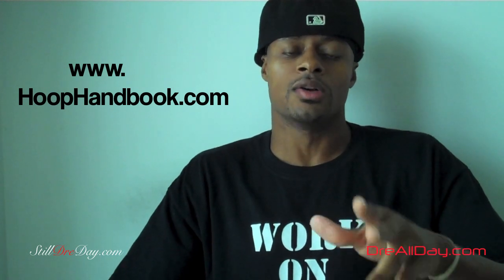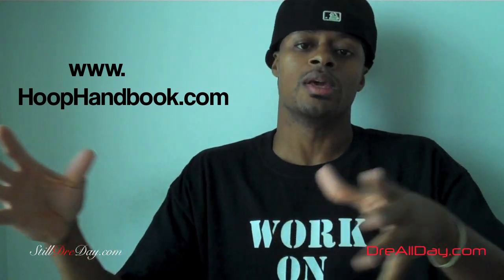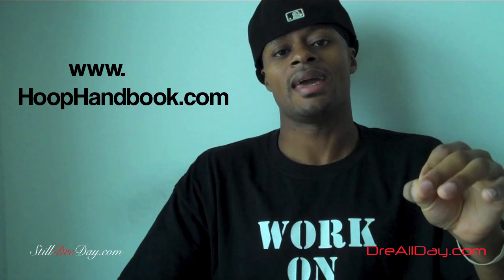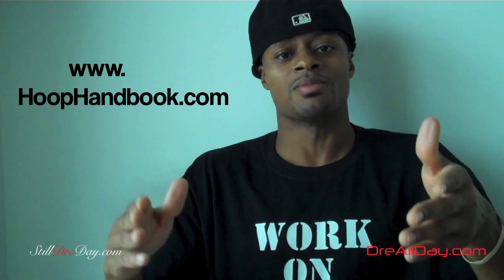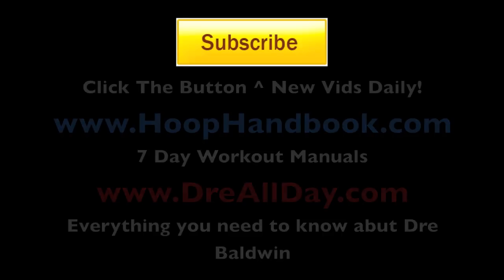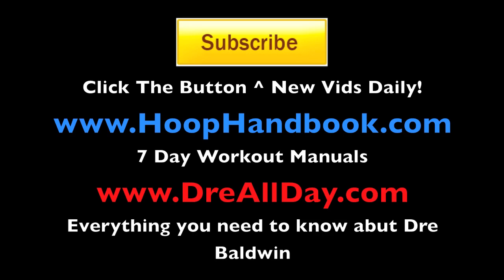Dre Baldwin: Two New HoopHandbooks -- Vertical Jump & Shooting Workouts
Dre Baldwin talks about Two New HoopHandbooks -- Vertical Jump & Shooting Workouts